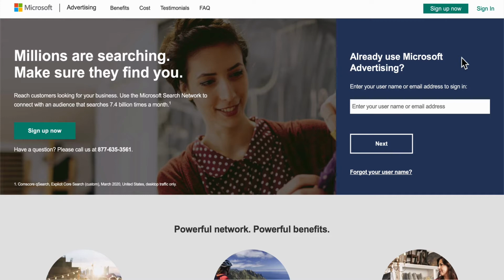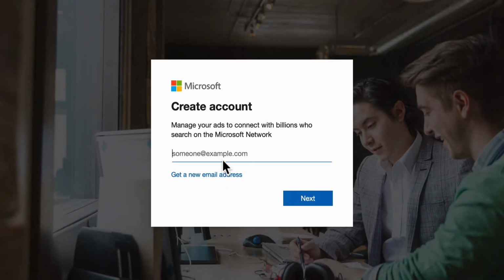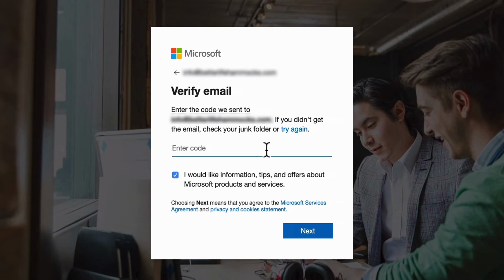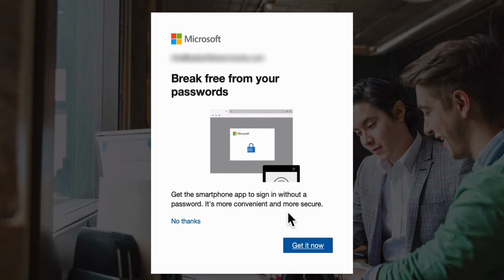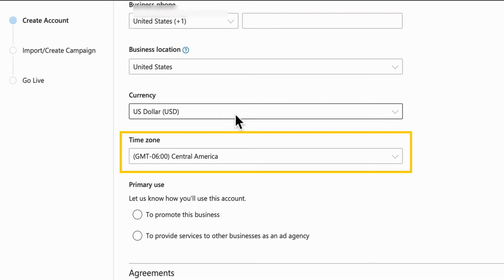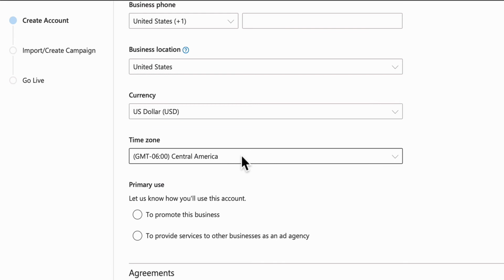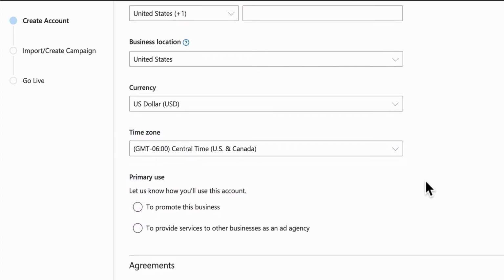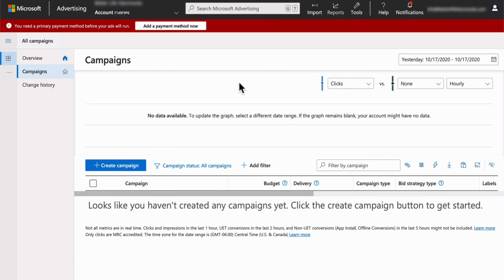Create Microsoft Ads Account (formerly Bing Ads)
Learn the fast way to create a Microsoft Ads account (formerly Bing Ads) without getting bogged with decision fatigue with options you can setup later on.